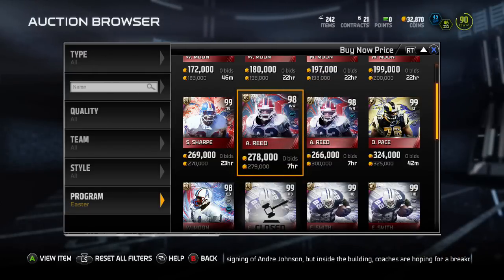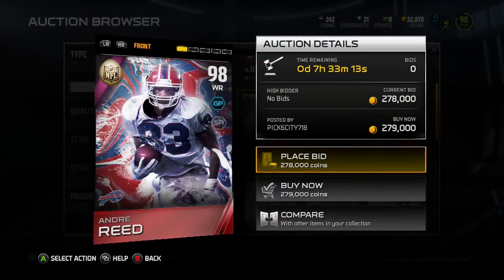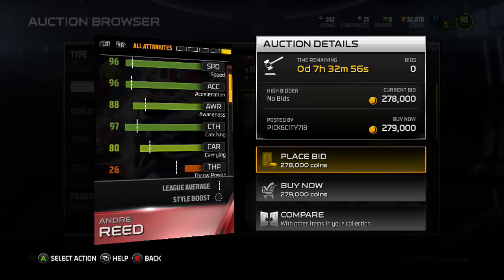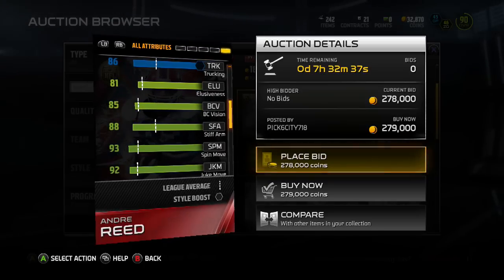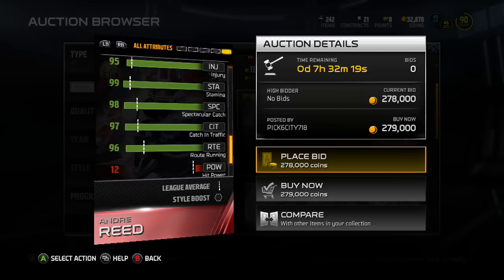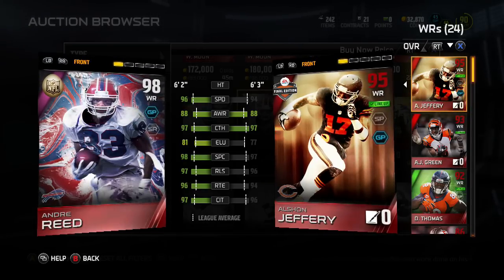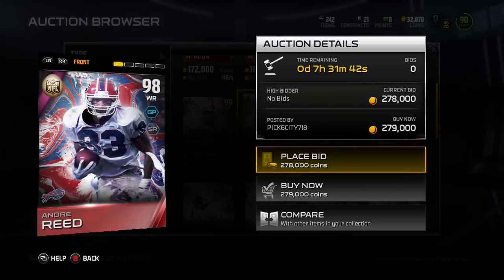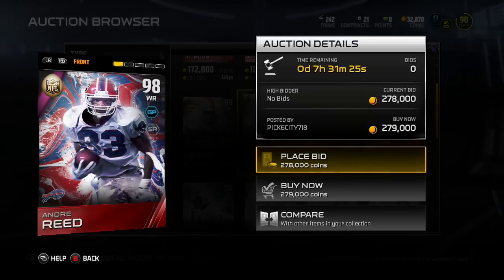Madden 15 Ultimate Team- Mut 15 Card Review- 99 Overall Easter Legends Andre Reed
Like madden? Leave suggestions on videos to do down below!

Want to use the site I use to look up cards? HERE!